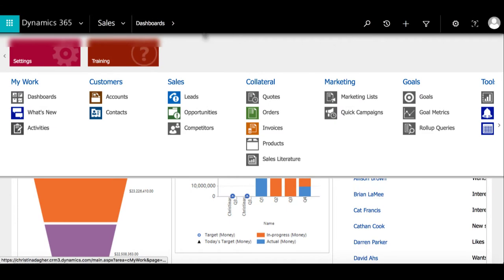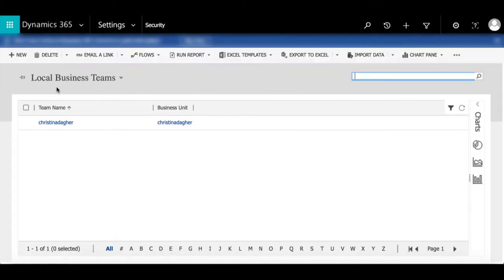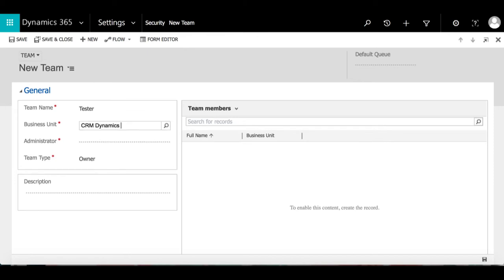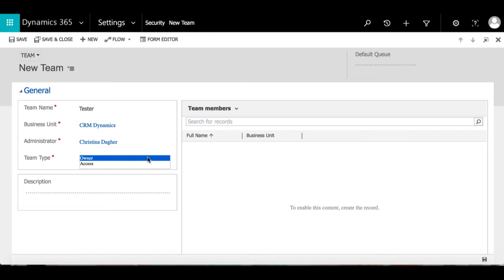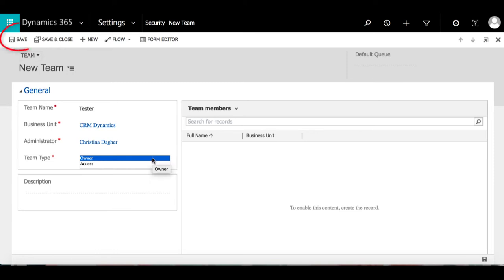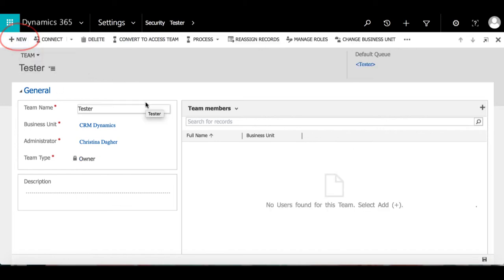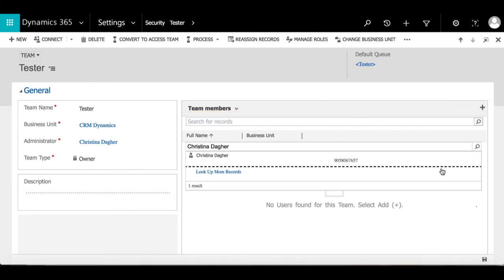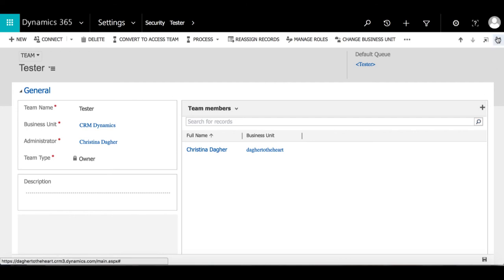Creating a Team in Dynamics 365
Creating teams allows you to  easily share information and collaborate with users across different business units.